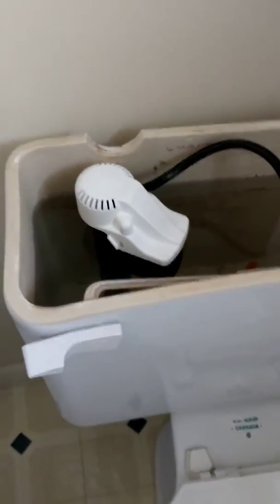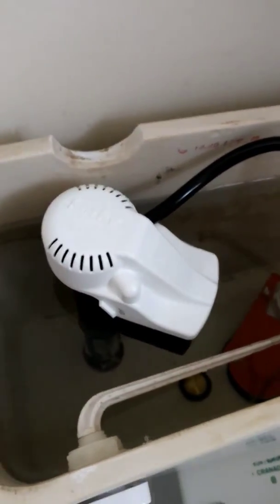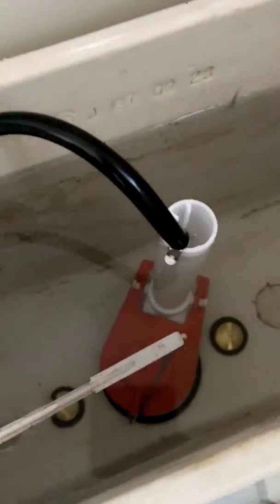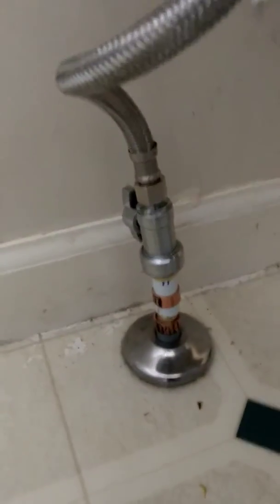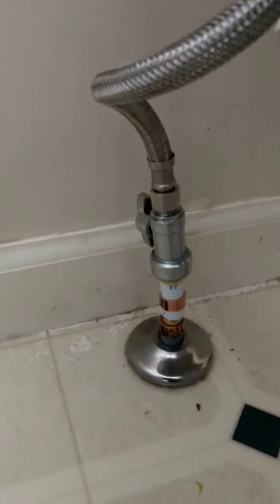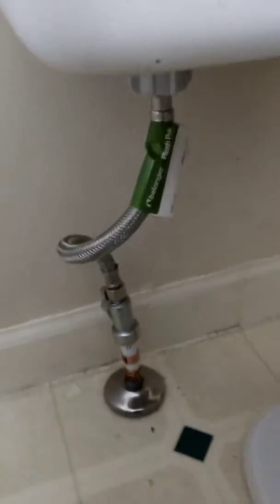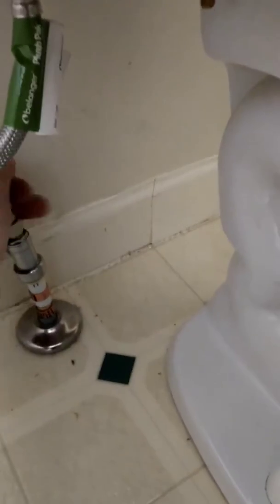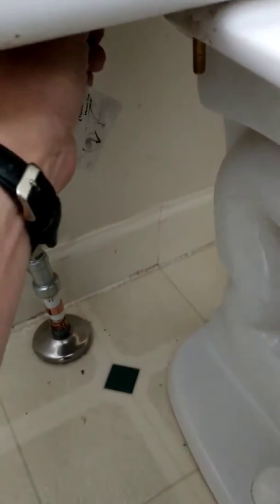Toilet repair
Replace the old parts